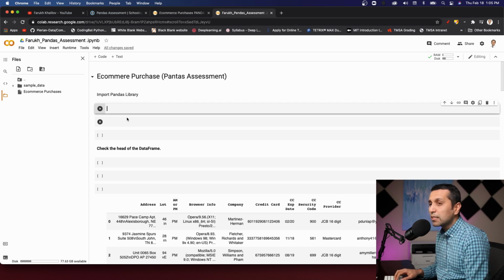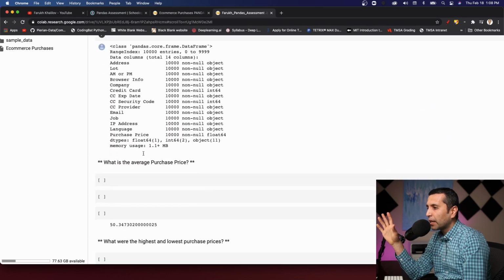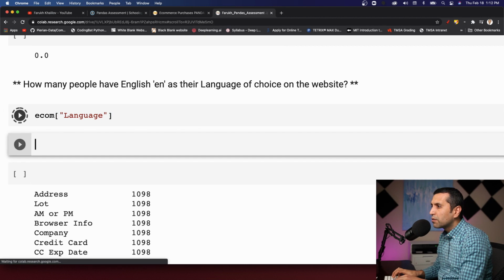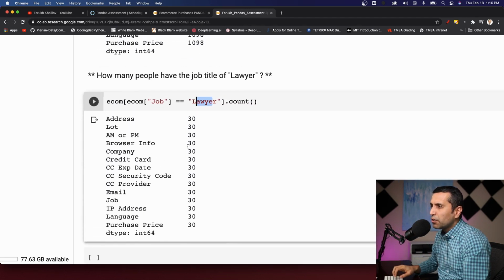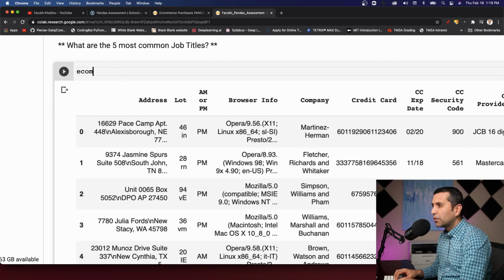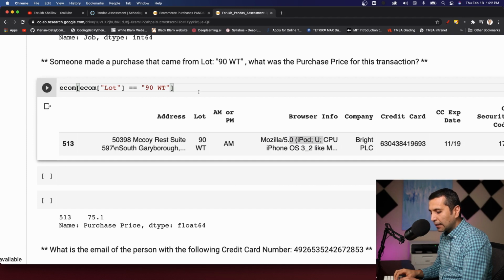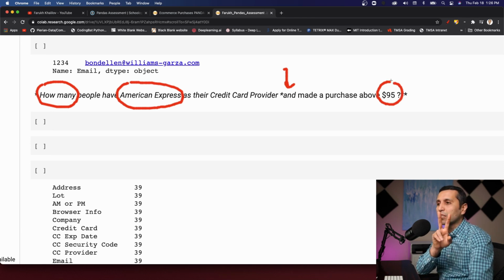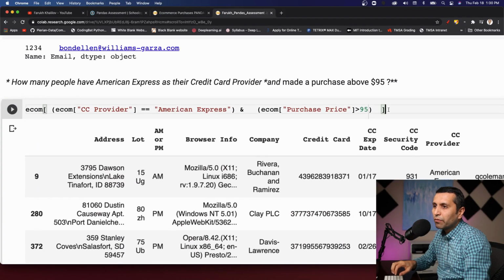Pandas Project 2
This course was recorded during the zoom session.